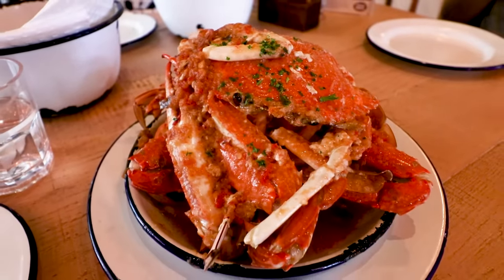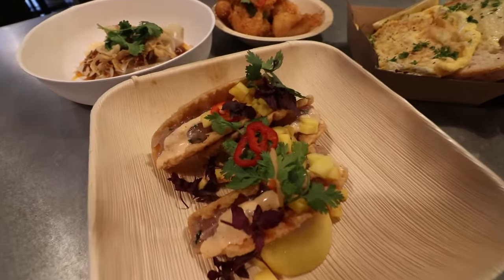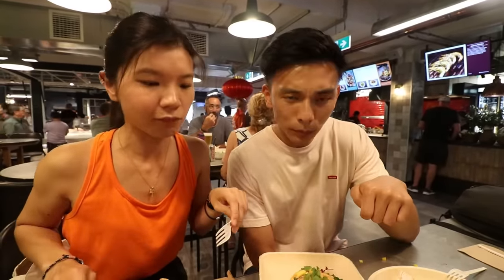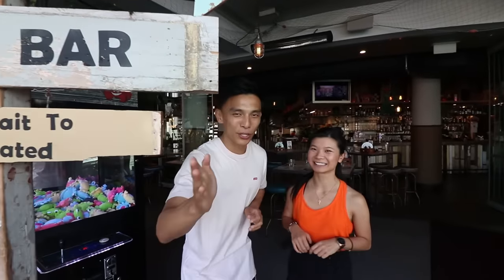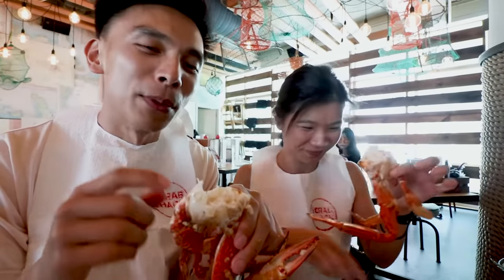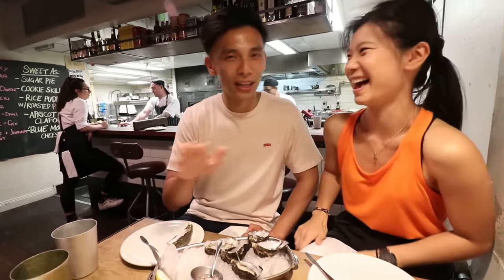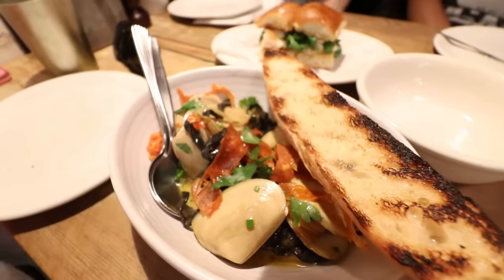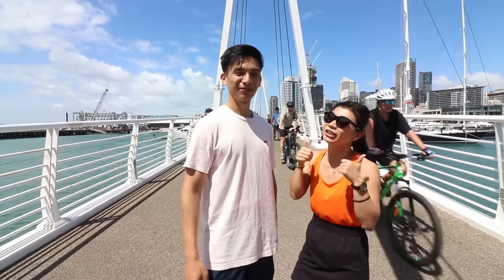Best Seafood Restaurants in Auckland, New Zealand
The island nation of New Zealand is known for its immaculate seafood. Join us on this episode as we sample some of Auckland's finest seafood restaurants.

1. Our first stop is the newly re-opened Auckland Fish Market. We have already been here multiple times since its revamp and refurbishment. The plethora of quality seafood choices both cooked and fresh is outstanding. New Zealand has some incredible seafood and you can get a great variety of it at Auckland Fish Market. Plenty of indoor and outdoor seating as well as a carpark nearby. Quick tip, keep your second carpark receipt so you can redeem $4 cashback at any of the seafood eateries by simply giving them your parking ticket.
On this trip we purchased:
Whitebait fritters from Billypot.
Sword fish skewers from Mar and Tierra.
Popcorn prawn and fish tacos from Tiki Thai.
And whitebait and snapper dumplings from Azabu.

Address: 22-32 Jellicoe St, Freemans Bay, Auckland 1010
Hours: Monday - Sunday 7am til late

2. Next up, one of our favourites Crab Shack! The best place in New Zealand to eat crabs. Crab Shack in Auckland is located on Princes Wharf so you get to enjoy a fantastic waterfront stroll to the restaurant. You gotta try it, grab a pot of crabs, get your bibs on and enjoy all the seafood yumminess.

Address: 137 Quay St, Auckland, 1010
Hours: Monday - Sunday 11:30am–10pm

3. Finally we go to one of the busiest and most popular places to get seafood in Auckland. Depot located very close to Sky City, have an amazing array of live clams and oysters all seasonal and always fresh. Depot Eatery and Oyster Bar is a must visit spot if you're in Auckland and on the hunt for a good seafood restaurant. Oh and the fish sliders are to die for!

Address: 86 Federal St, Auckland, 1010
Hours: Monday - Sunday 7am–10:30pm

SUPPORT US